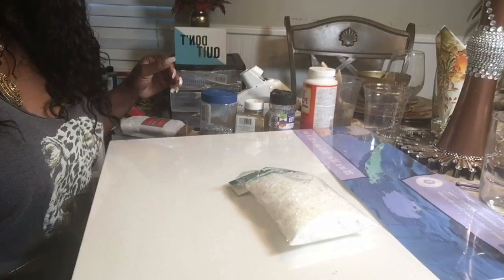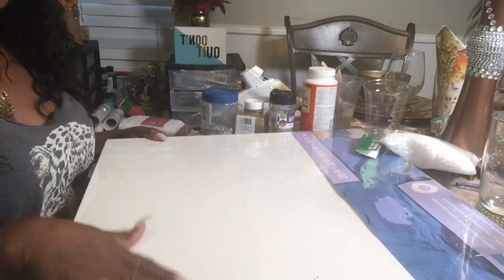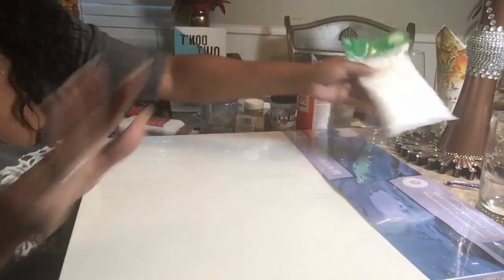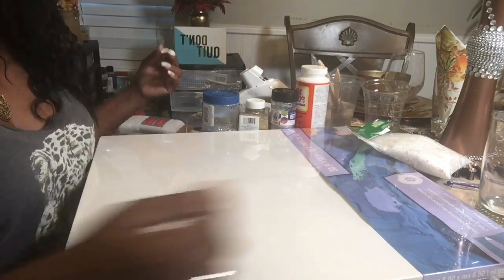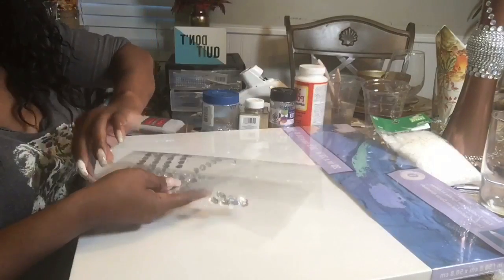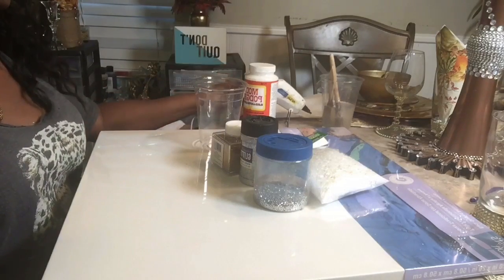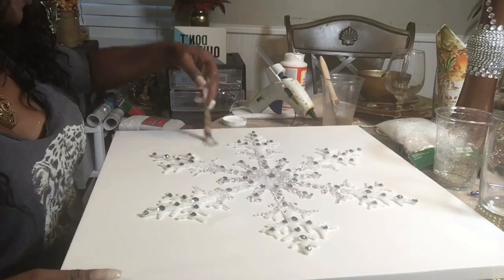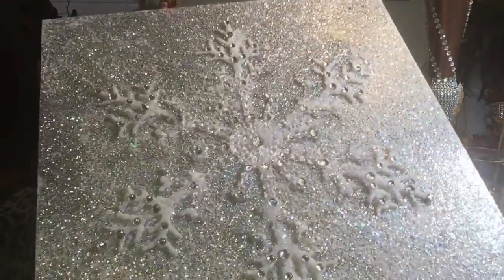How To Glam Up Dollar Tree Snowflake| Glam Wall Art For Christmas